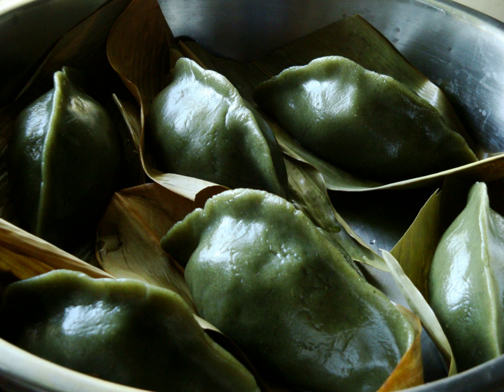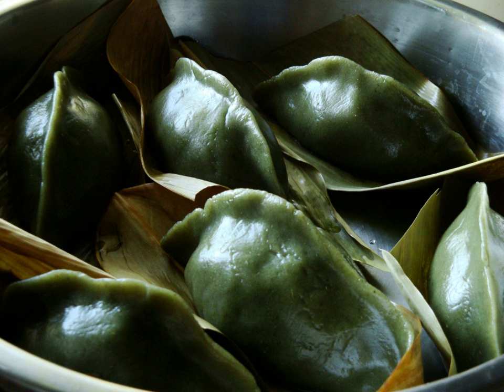Caozaiguo | Wikipedia audio article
This is an audio version of the Wikipedia Article:
Caozaiguo

00:00:50 undefined

- Socrates

SUMMARY
Caozaiguo or shuquguo is a type of kuih with a sweet dough made with glutinous rice flour, sugar, and a ground cooked paste of Jersey cudweed or Chinese mugwort. The herbs give the dough and the finished kuih a unique flavor and brownish green color. The kuih is a found in Fujian, Hakka, and Taiwanese cuisine.
Caozaiguo is usually made in Qingming Festival as a celebratory food item. Although the kuih can be made from either herb, Chinese mugwort is more commonly used in making Hakka-style caozaiguo. The herb-flavored dough is commonly filled with ground meat, dried white radish, or sweet bean pastes. In Taiwan, a filling consisting of Dried shrimp, shiitake mushrooms, dried and shredded white radish (菜脯), and deep-fried shallots is commonly used.